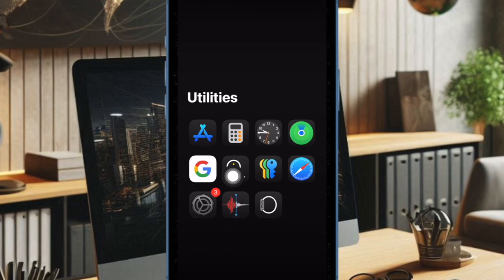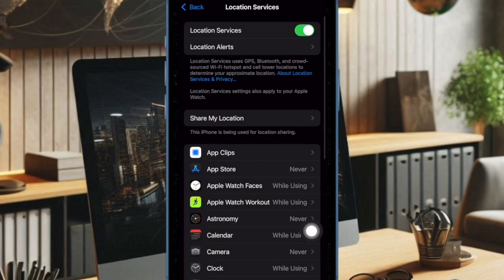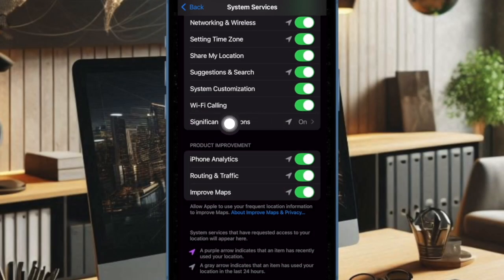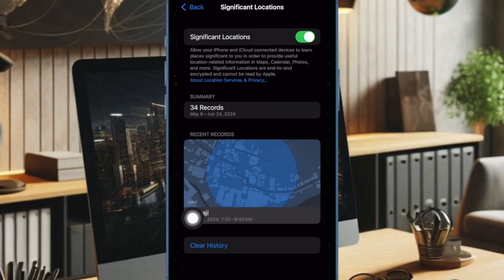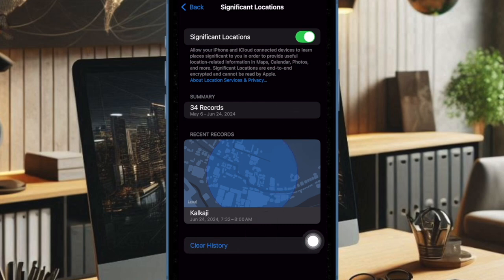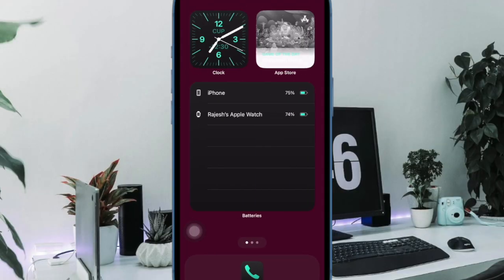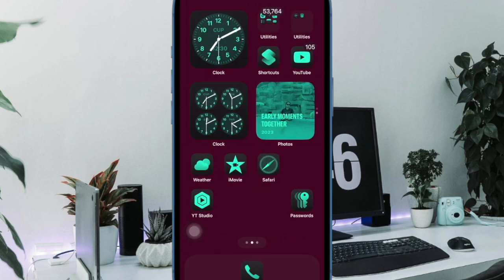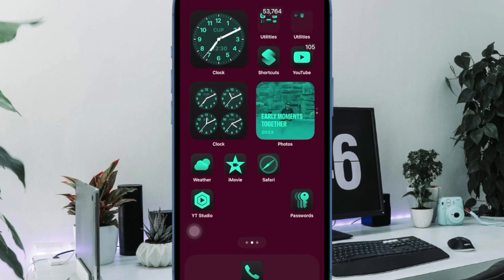How to Clear Significant Locations on iPhone/iPad in iOS 18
Not sure how to delete the Significant Locations on your iPhone or iPad? Watch this video to find out how to clear the Significant Locations in iOS 18/iPadOS 18.